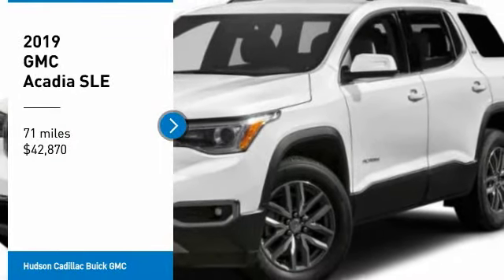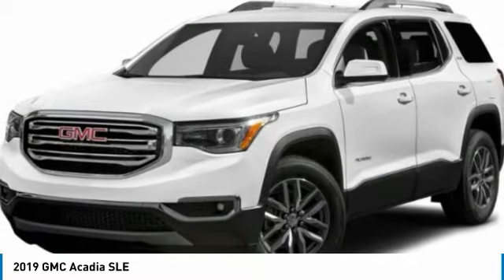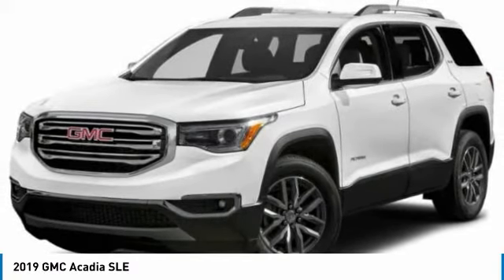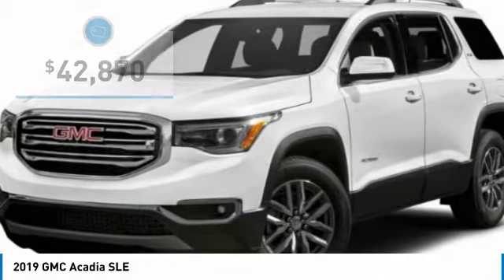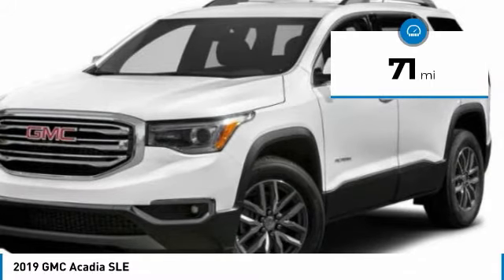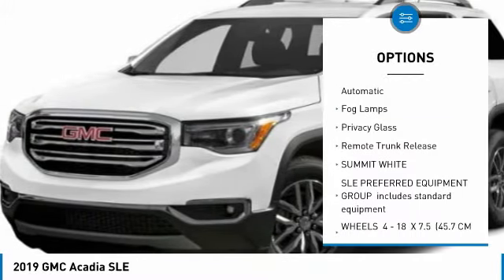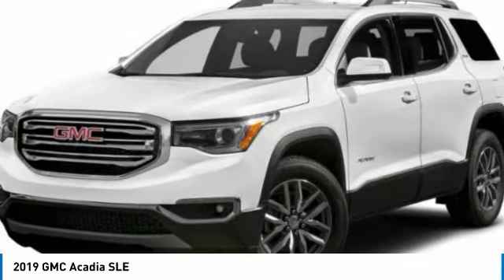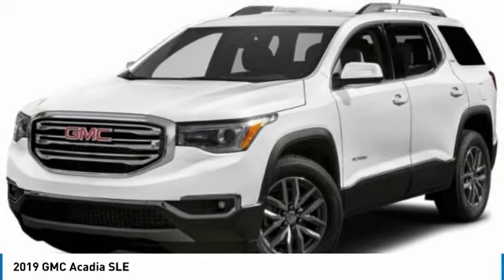2019 GMC Acadia 19767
2019 GMC ACADIA Poughkeepsie, NY
Stock# 19767

2023 South Rd.

You'll love this 2019 GMC Acadia. This is a car you'll want to take home. With 71 miles, it features Automatic transmission and an exterior color of Summit White. Call us and be the first to open the car door today!